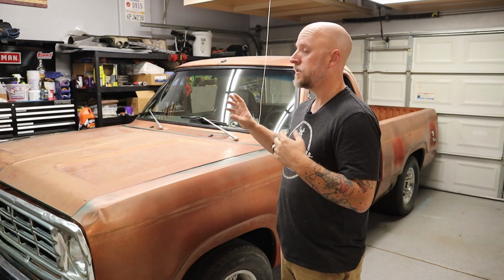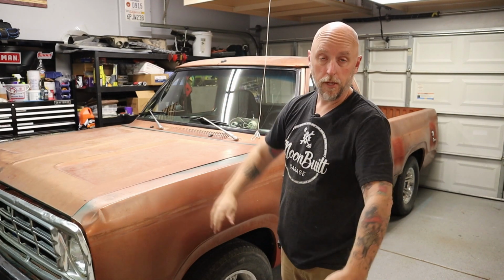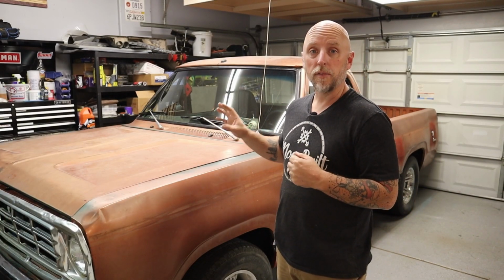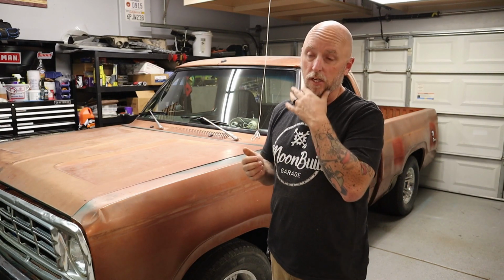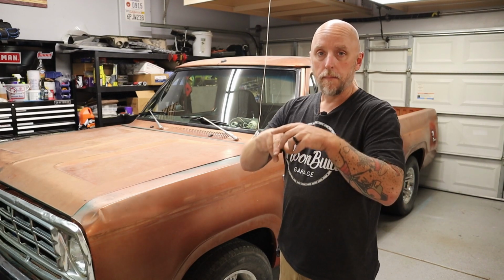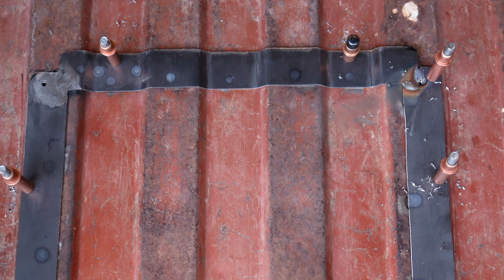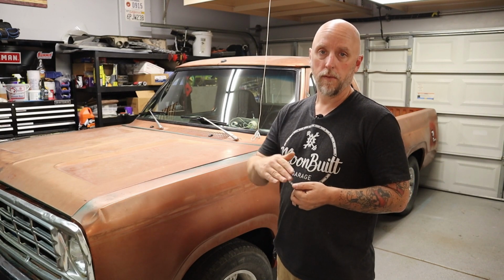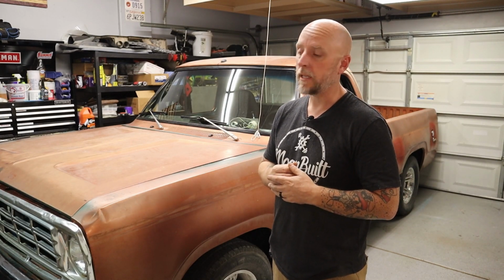Dodge D100 Project Update - Installing the Windshield, Hood, and Fixing Fuel Gauge Problems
Got the windshield installed on the Dodge D100 Project truck, along with installing the hood.  Once those were on I turned my attention to more gauge cluster problems...

Tools Used For This Build:
- Rockwood Sheet Metal Punch Amazon
- Eastwood Plug Weld Pliers Amazon
- Cleco clamps Amazon
- Milwaukee ½” Drill Driver Amazon